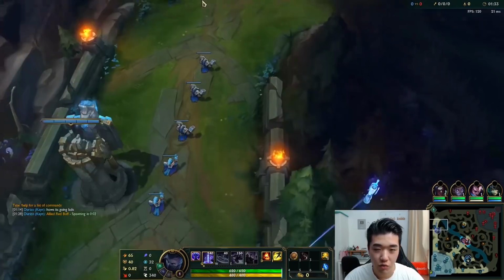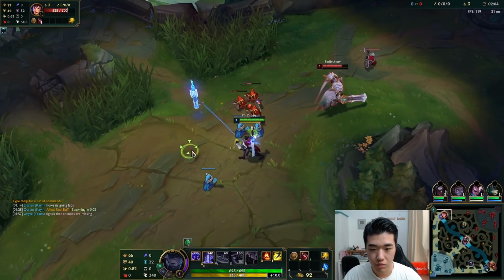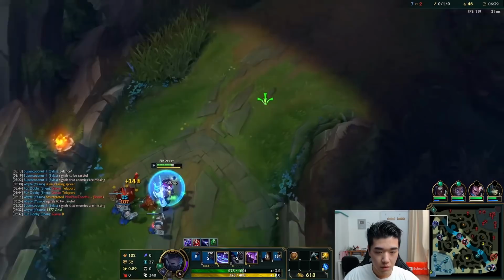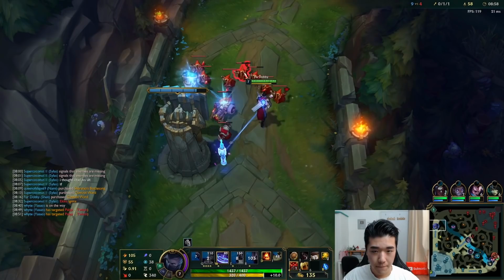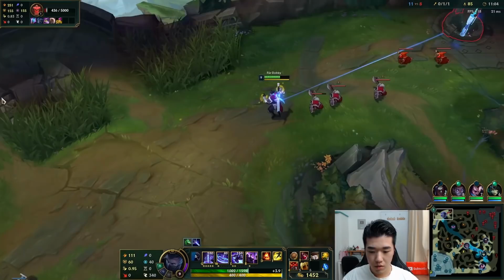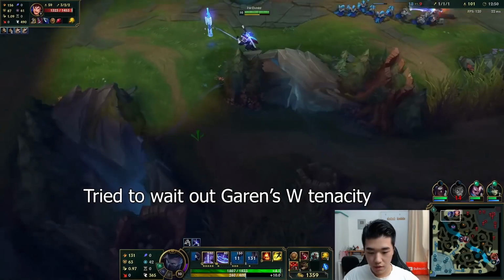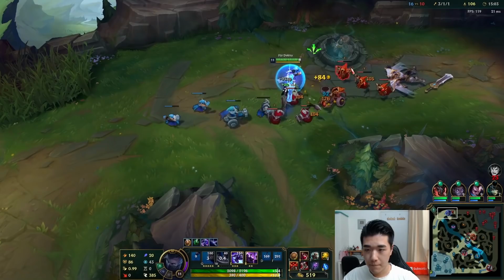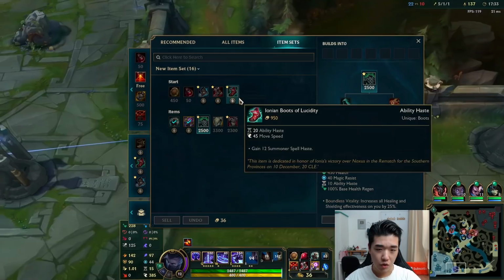2000 HP Shields! Shen with Riftmaker + Hydra = Dmg! ft. XPetu Build | Für Dobby Iron to Diamond #17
Likes, Subscribes, Comments and especially View Retention goes a long way with the  YouTube algorithms!

➤Iron IV to Diamond - Fur Dobby 2021 to 2022

➤ Outro Music
● Runescape 07 - Al Kharid (Trap Remix)